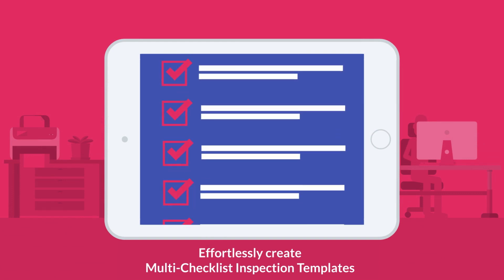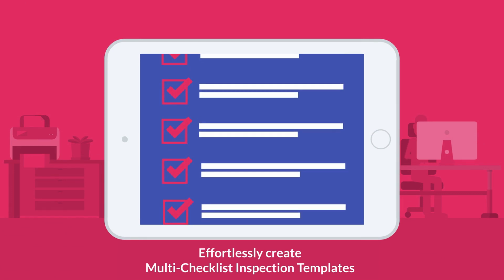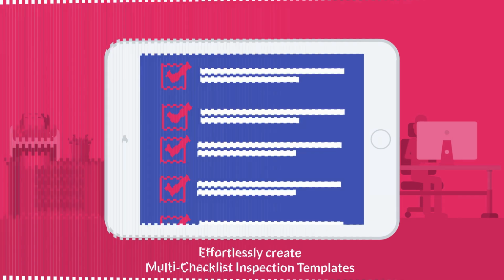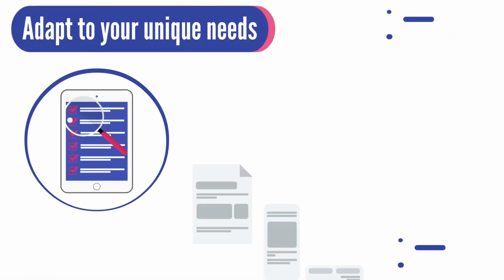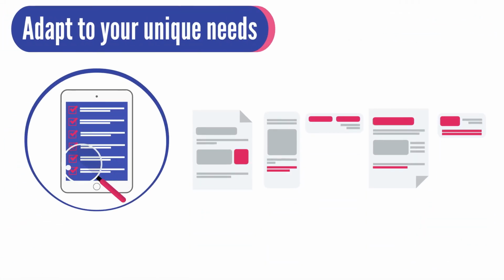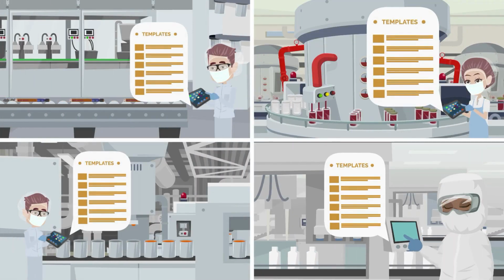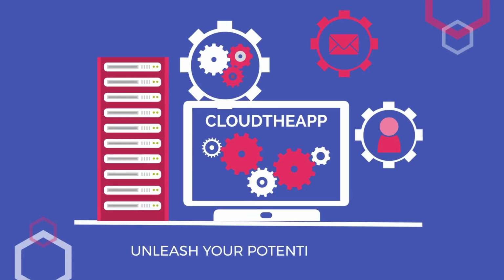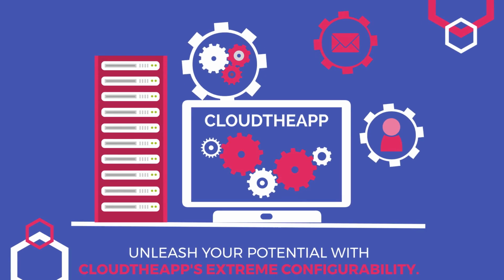Quality Inspection Software Demo: How to Manage FDA-Compliant Inspections in an eQMS | Cloudtheapp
Quality inspections are a core element of any FDA or ISO-compliant manufacturing process. This demo shows how Cloudtheapp's Advanced Inspections module lets quality teams design, execute, and close inspection workflows — from incoming material checks to in-process and final product inspections — with full traceability and electronic records.
What this demo covers:
0:00 — Overview of quality inspections in regulated manufacturing
0:20 — Designing custom inspection forms and sampling plans 0:45 — Executing inspections with mobile-friendly QR code access
1:10 — Recording findings and linking to CAPAs or deviations 1:20 — Inspection reporting and audit trail
Key features shown:
• Configurable inspection forms and checklists
• Sampling plan configuration
• Mobile QR code submissions for shop floor use
• Direct linkage from inspection findings to CAPA
• Electronic records compliant with 21 CFR Part 11